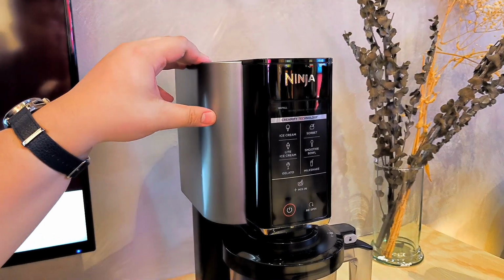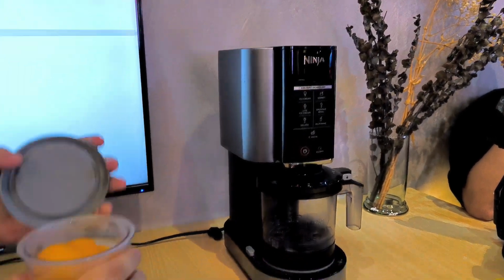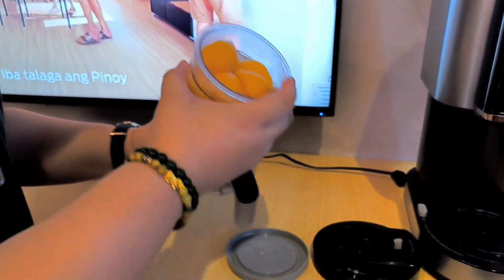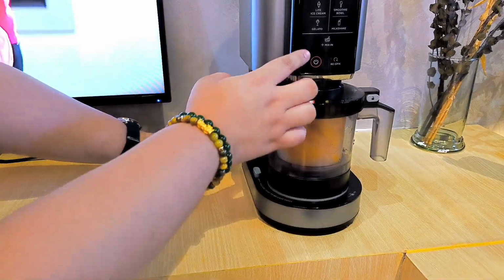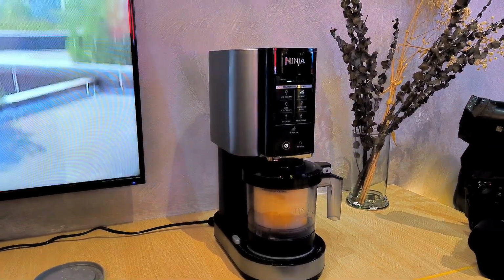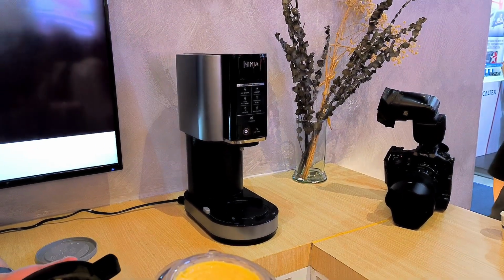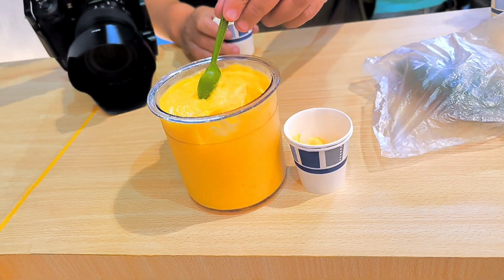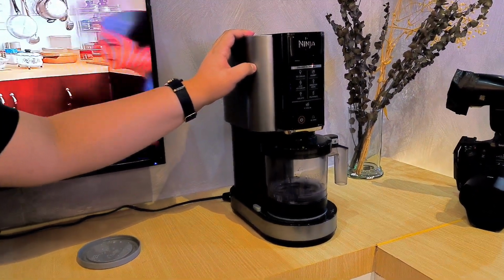SHARK NINJA ICE CREAM MAKER BY CONCEPCION IN FRANCHISE ASIA 2024 - SRP PHP 22995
Azrael Coladilla , a pinoy vlog about travel, lifestyle, food, and tech